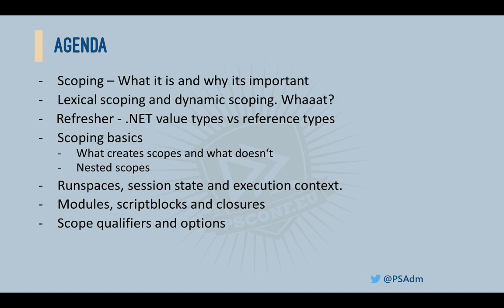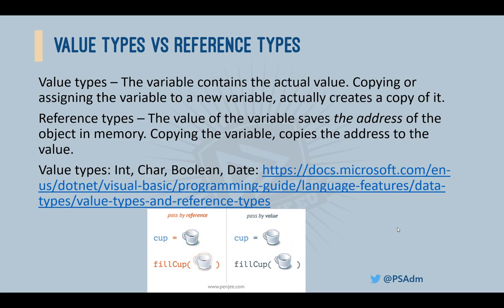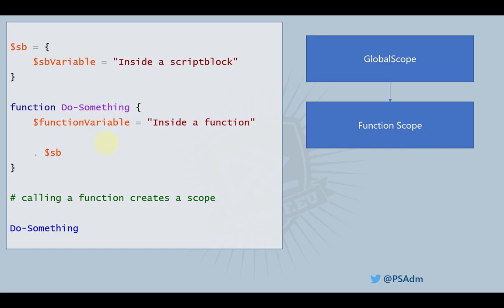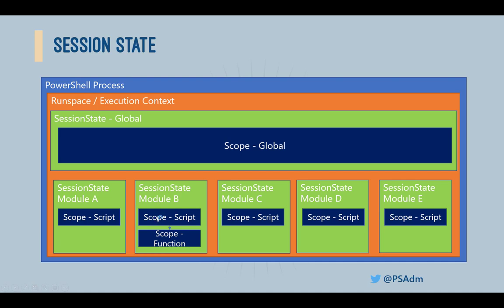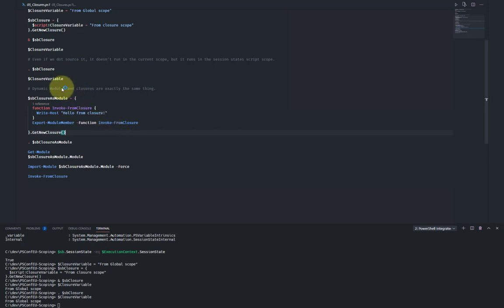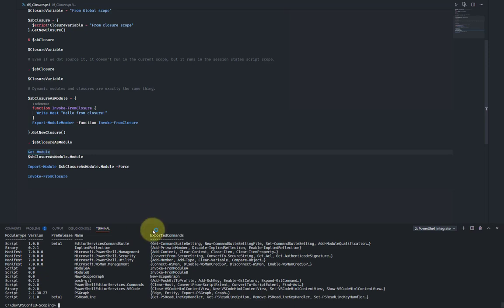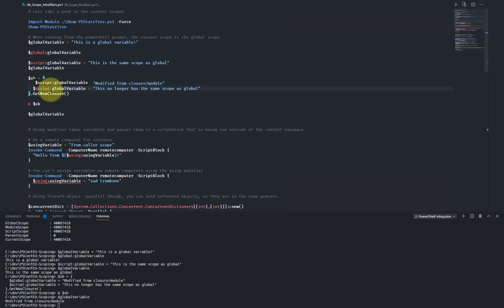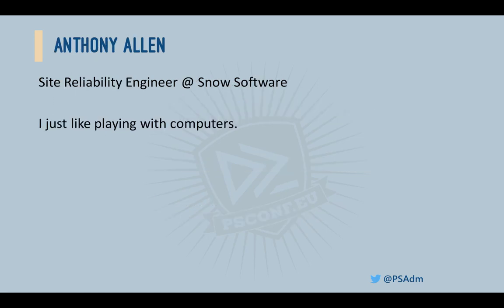PowerShell Scoping for Mere Mortals.- Anthony Allen - PSCONFEU 2020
In this session we will have a look from the ground up at how scoping in PowerShell works. We'll start off from the basics of the differences between dynamic and lexical scoping, working our way through modifying variables in different scopes and digging into what session state is and how we can use it to modify variables and even function definitions in runspaces. We will also look at the mechanisms of how PowerShell implements scoping behind the scenes to get a solid understanding of the principles shown. This is the session for you who is a visual learner, there will be plenty of visualizations as well as lots of code examples, and dives into the PowerShell source code to demonstrate what we have learnt.